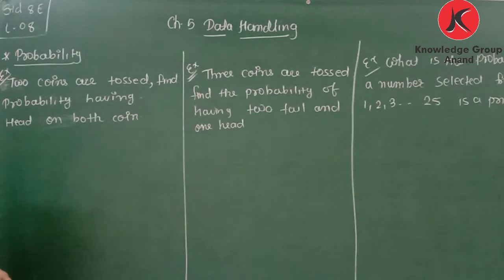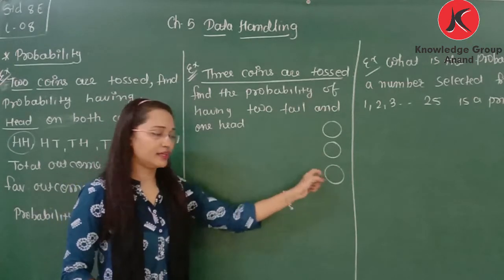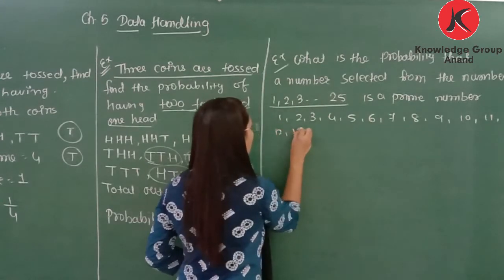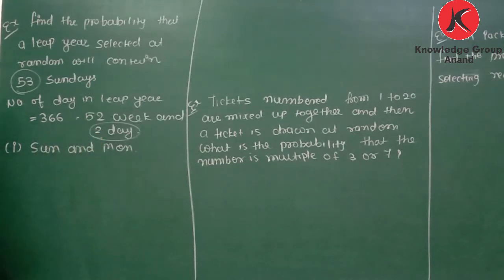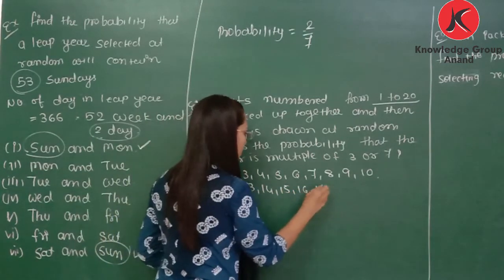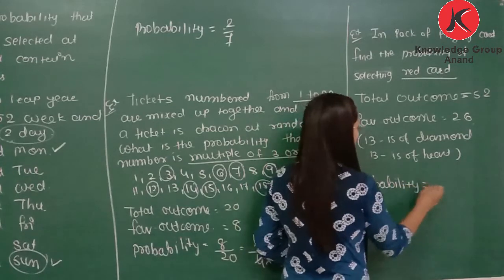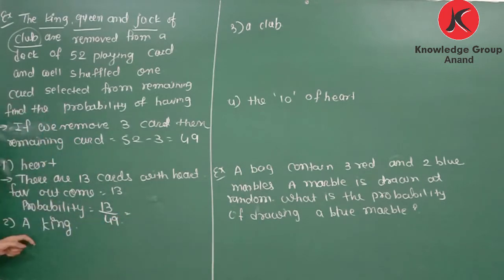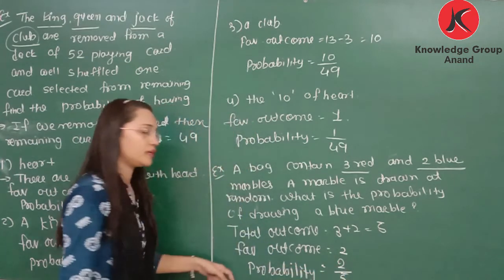Class 8 Eng Med - Maths - Chap : 5 Data handling (Revision)